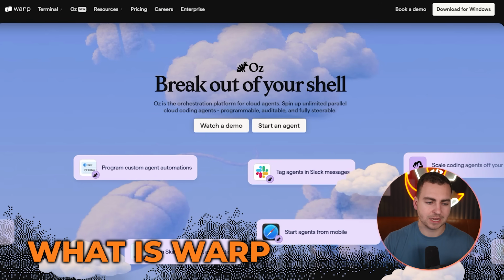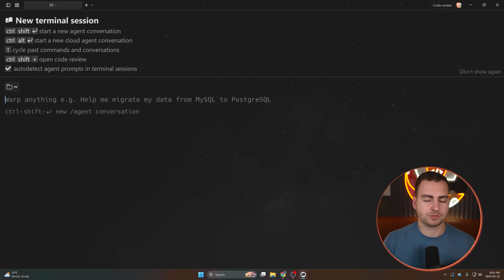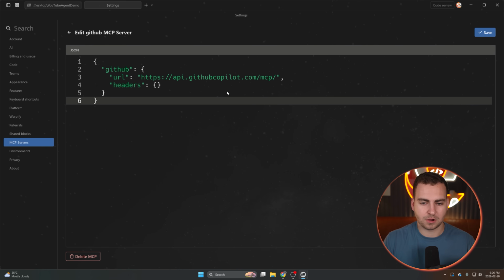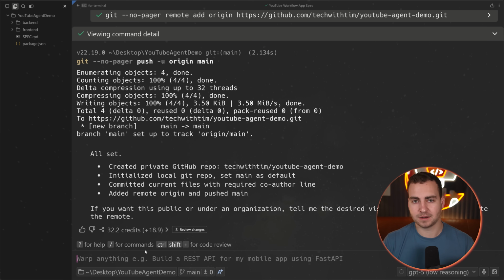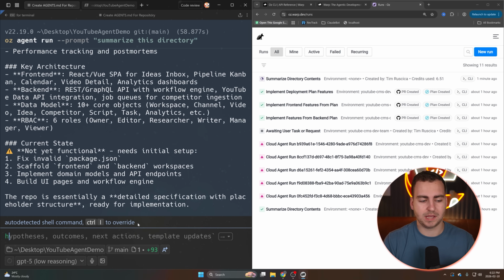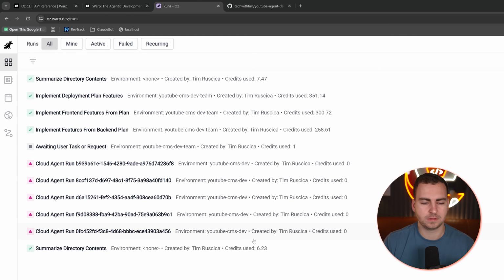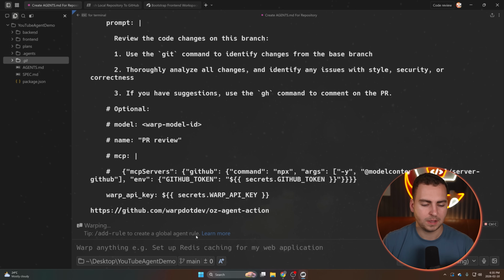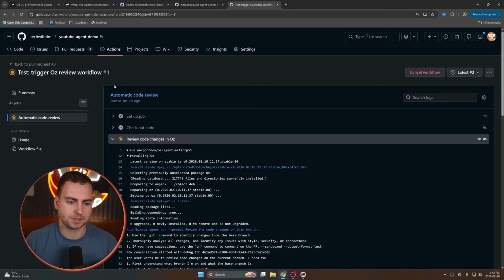How I'm Using AI Agents in 2026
Try Warp Build today and get an extra 1000 Oz credits.

In this video, I'll show you how to run multiple AI agents simultaneously in the cloud. When you're working on complex development tasks, we've all heard about AI agents. Now we're usually using one, maybe two locally on our own computer. But what happens when you want to spin up 5, 10, 15, 20 right where you want an agent to run on every pull request or, you know, in any Slack message? It's exactly what I'm going to show you how to do here using something called Warp.

⏳ Timestamps ⏳
00:00 | Overview
00:28 | What is Warp
01:06 | Oz Agent Platform
02:45 | Warp Project Setup
05:41 | Oz Setup
06:25 | GitHub MCP Server
07:04 | Creating a Plan/Spec
08:00 | Project Scaffold
08:52 | Creating an Agent Environment
10:17 | Initializing the Codebase
11:15 | Running Agents Locally
13:00 | Running Agents in the Cloud
18:05 | Agents in GitHub Actions